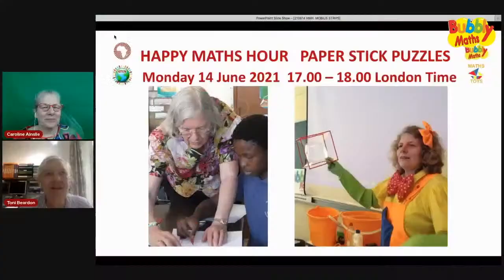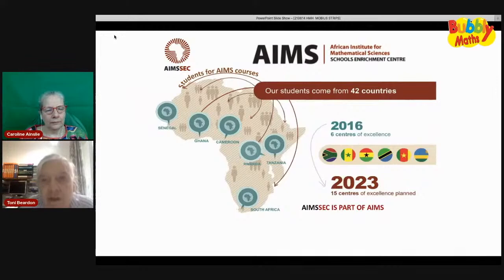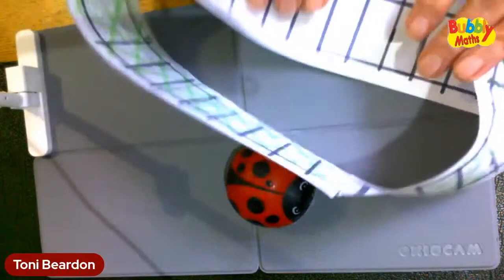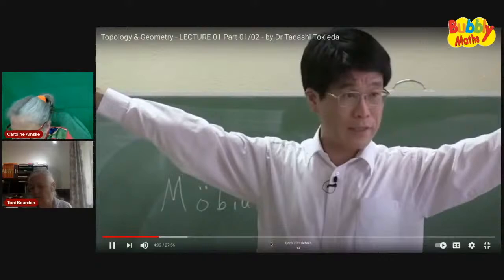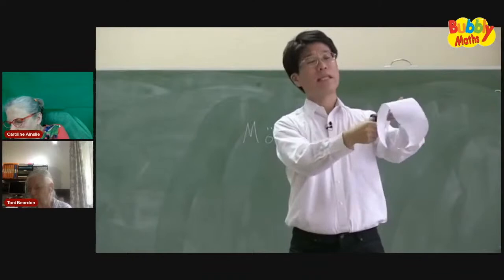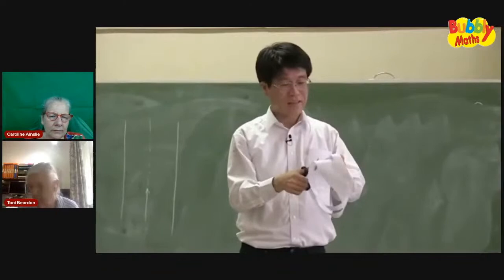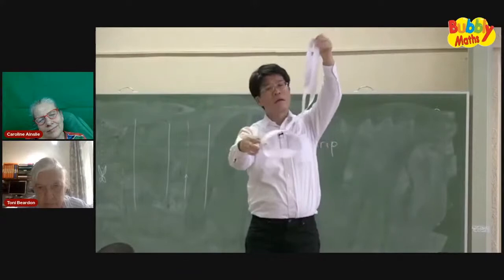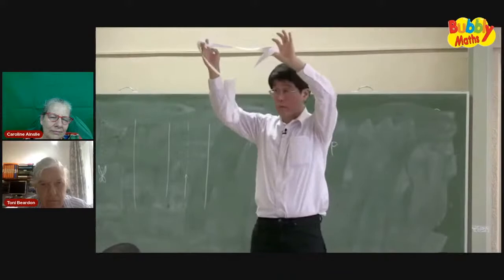Mobius Strips and Topology, Happy Maths Hour, Dr Tadashi Tokieda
AIMS is the African Institute for Mathematical Sciences (South Africa)